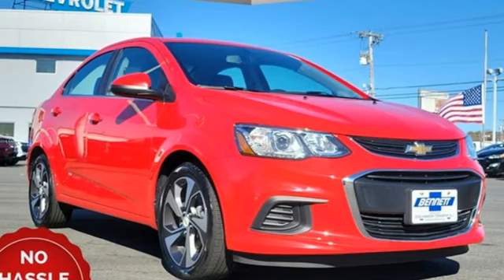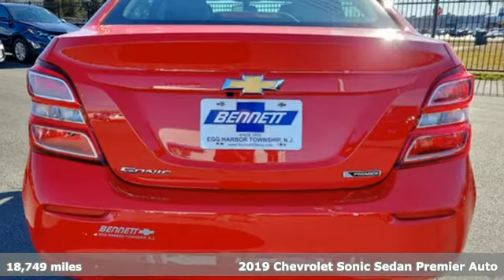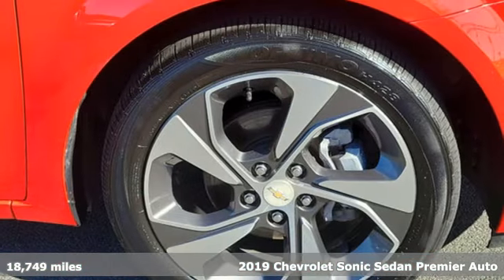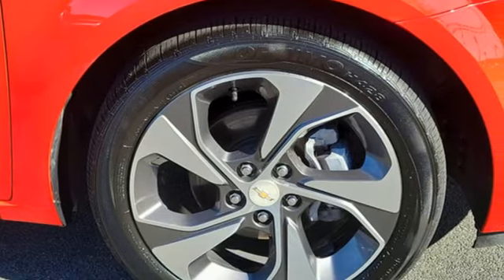2019 Chevrolet Sonic Egg Harbor Township,, NJ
Year: 2019
Make: Chevrolet
Model: Sonic
Trim: Premier
Engine: 4 1.4L
Transmission: Automatic
Color: Red Hot
Interior: Jet Black/Dark Titanium
Mileage: 18749
Stock #: 240371A
VIN: 1G1JF5SB1K4102247
Thank you for being an educated consumer! Beware; all pre-owned vehicles are not created equal! At Bennett Chevrolet, we reject over 90% of our trades-ins as unfit for retail. Any prior accident or a history of not being properly maintained causes an immediate rejection. We then sell our rejected vehicles at auction or offer them to other dealers and they offer them to the public. Vehicles with stock photos have open R.O.'s, or accessories that were added after the vehicle was priced. Vehicle sale price will be honored with the cost of accessories or R.O. added. Internet Price Includes Bonus Cash. Reduced pricing of any kind cannot be combined with any additional offers or promotions. Doc fee of $398.00 is in addition to above fees.

As a family-owned dealership since 1935, Bennett Chevrolet is committed to providing the best sales and service experience anywhere. From the moment you walk through our doors, you will notice that we are not your typical dealership. Bennett Chevrolet has that small town, down-to-earth, calm, friendly feel.